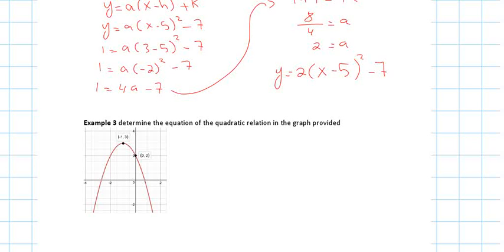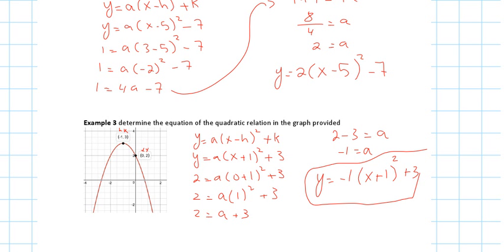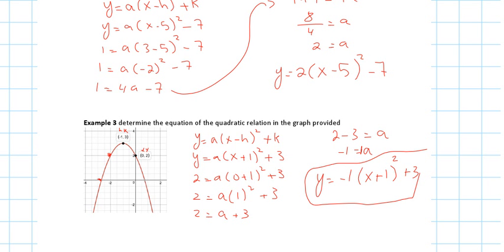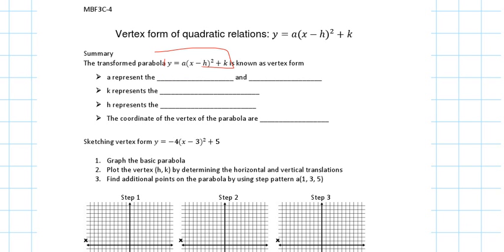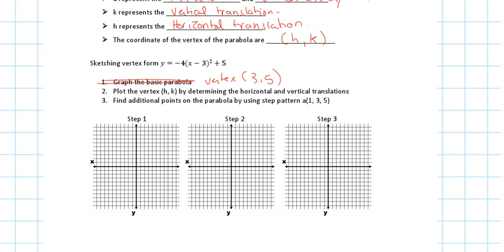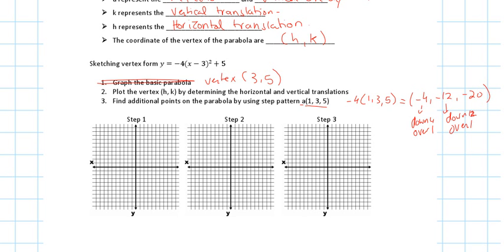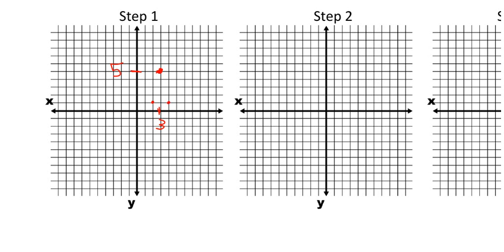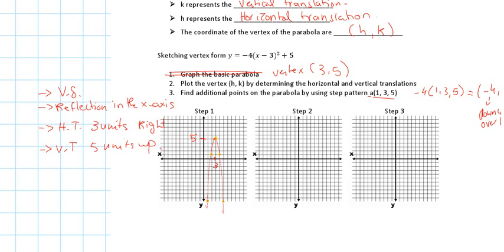jan 17 graphing vertex